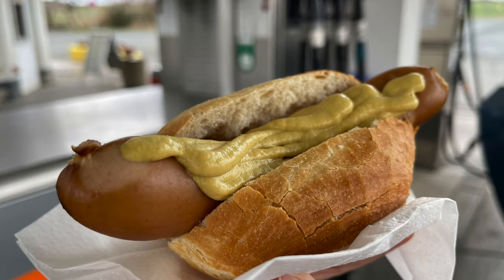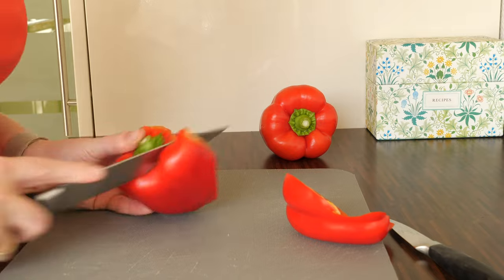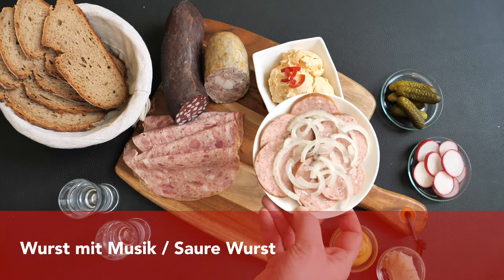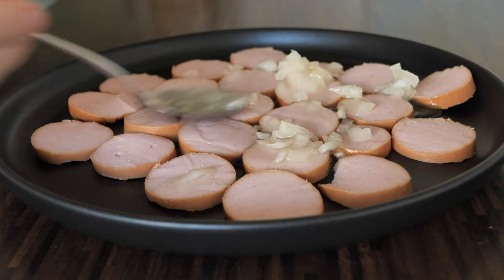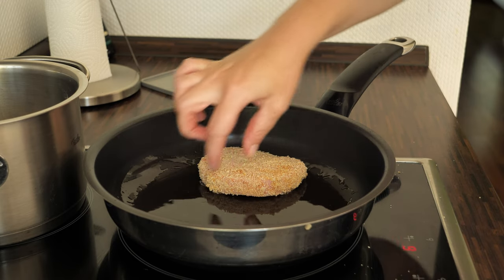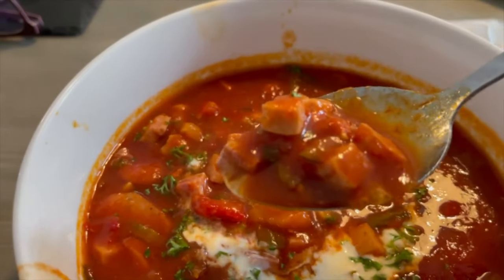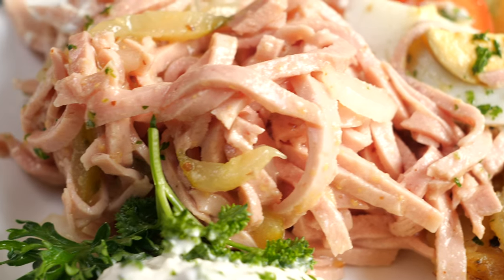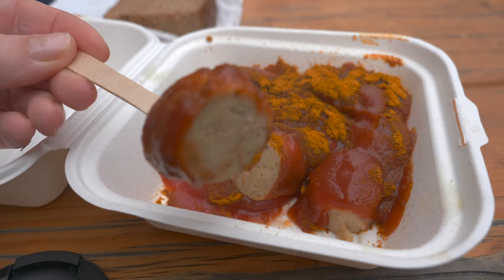Sausage Recipes for Dinner - Traditional German Sausage Dishes That Aren't Sausage With Sauerkraut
In this video I will share with you 6 traditional German sausage recipes made with parboiled sausages. For this recipes you will need a good quality Bologna or Frankfurter (Wiener Würstchen or Frankfurter).

German Sausage Recipes that I have mentioned:
Wurstgulasch - Sausage Goulash
Wurst mit Musik, Saure Wurst - Sausage with raw onion sauce
DDR Jägerschnitzel - Sausage Schnitzel made of Jagdwurst
Soljanka, Kartoffelsuppe - Soljanka, Potato Soup
Wurstsalat / Fleischsalat - Sausage Salad
Currywurst